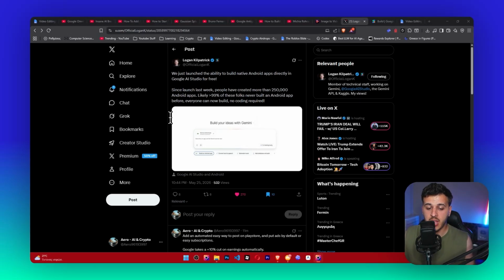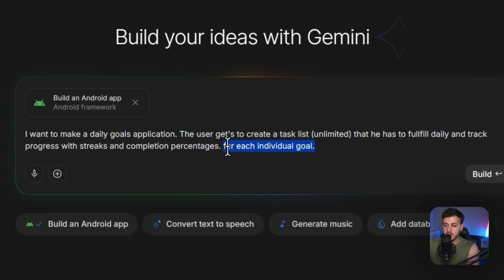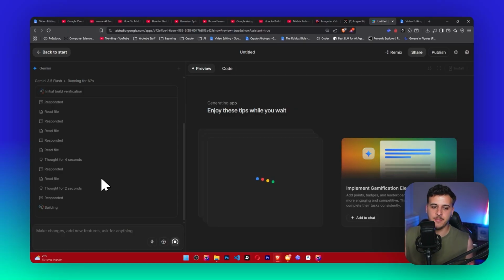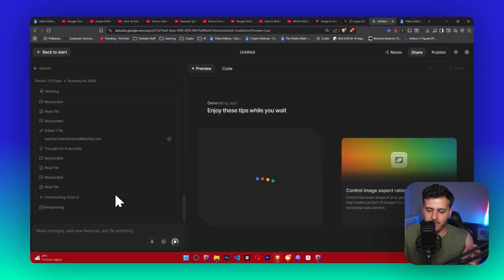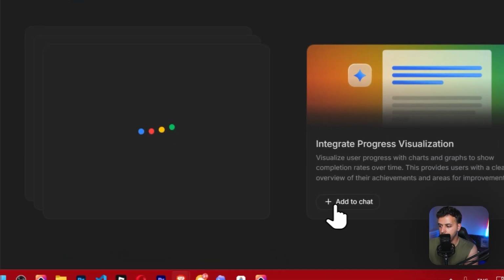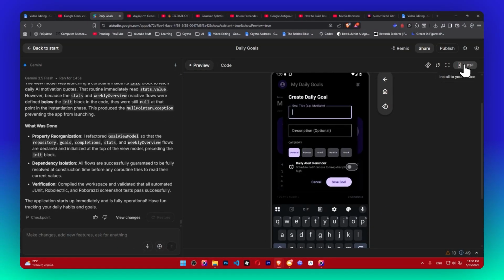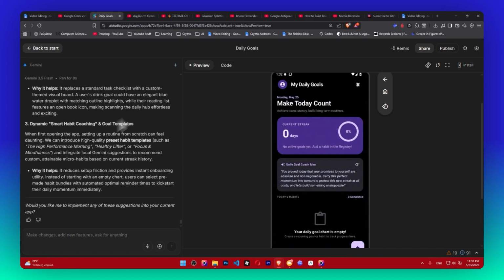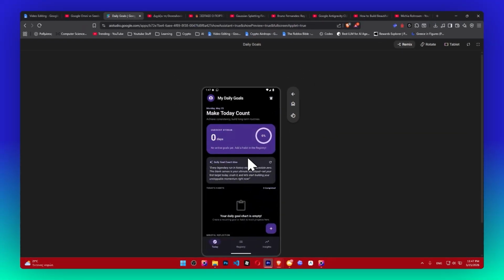I Built a Mobile App with Gemini 3.5 Flash for FREE